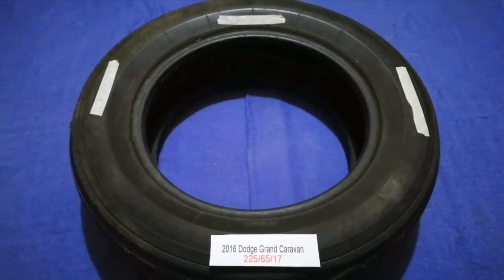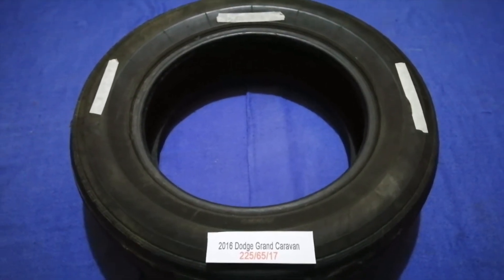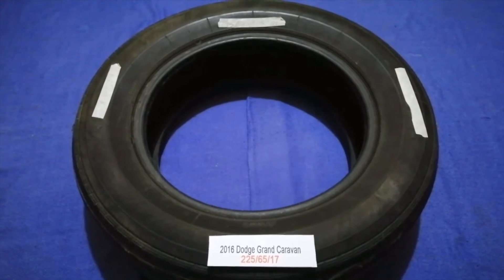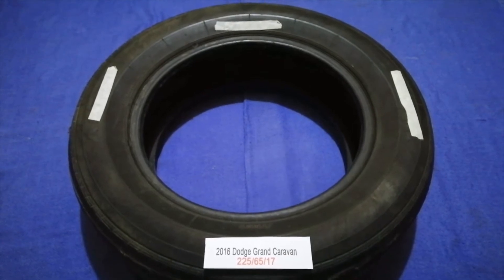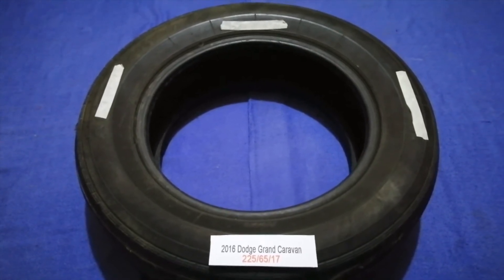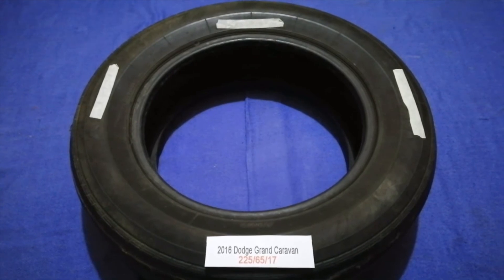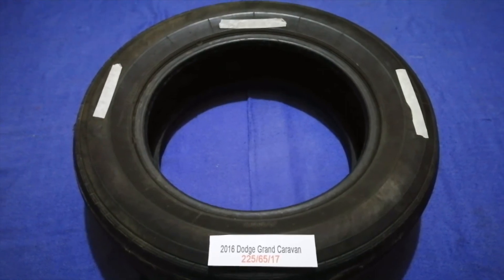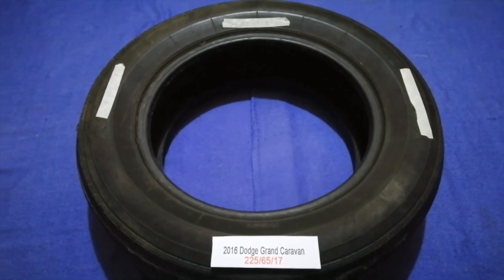🚗 🚕 2016 Dodge Grand Caravan Tire Size 🔴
2016 Dodge Grand Caravan Tire Size

2016 Dodge Grand Caravan Tire Size

Dodge is an American brand of automobiles and a division of Stellantis, based in Auburn Hills, Michigan. Dodge vehicles have historically included performance cars, and for much of its existence Dodge was Chrysler's mid-priced brand above Plymouth.